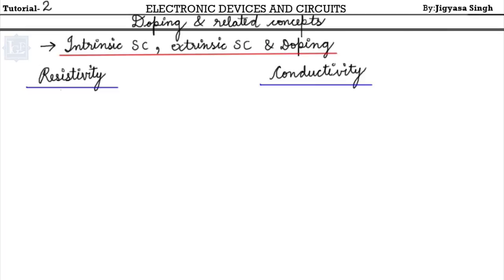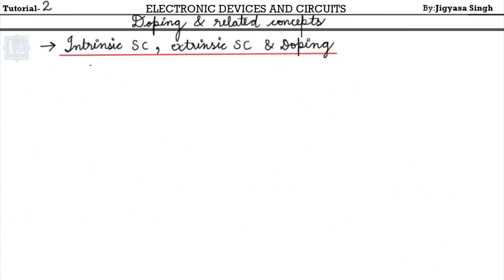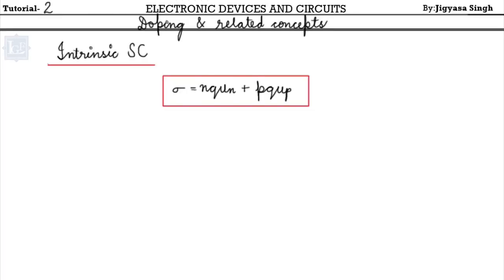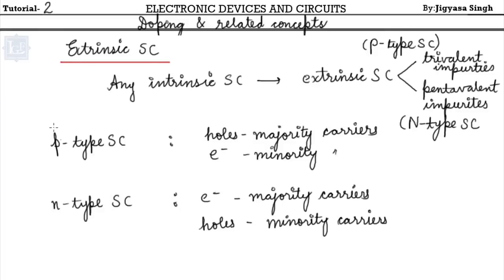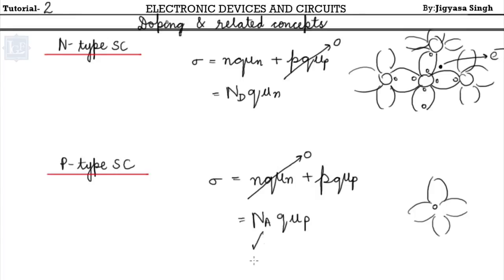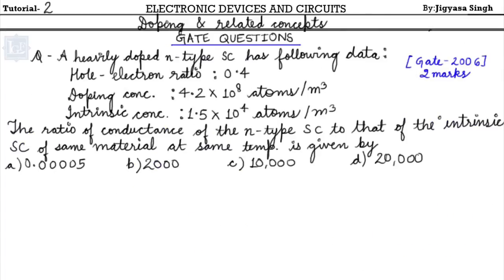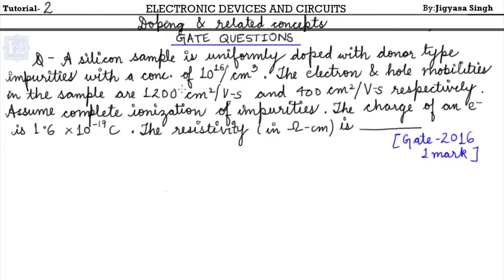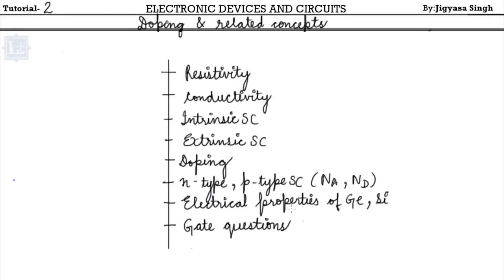Lec 02 Doping & its related concepts